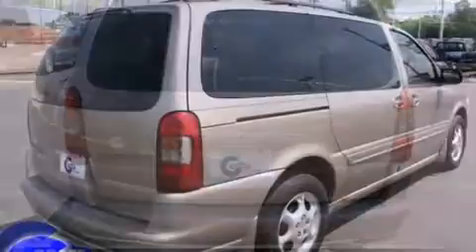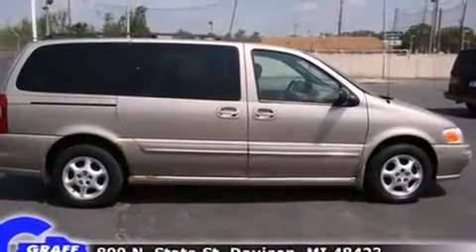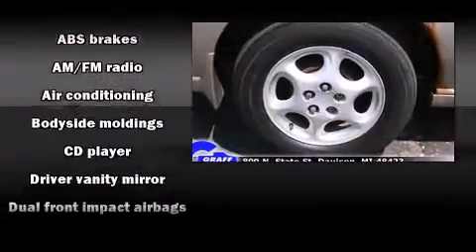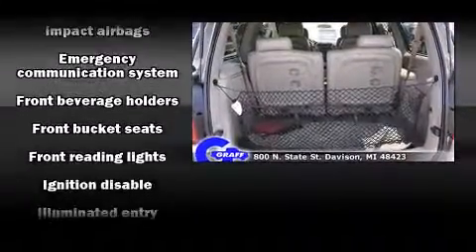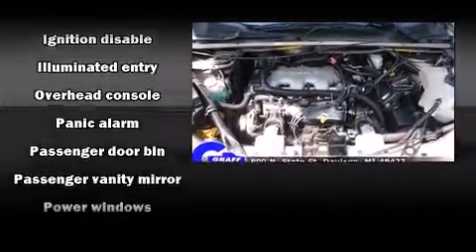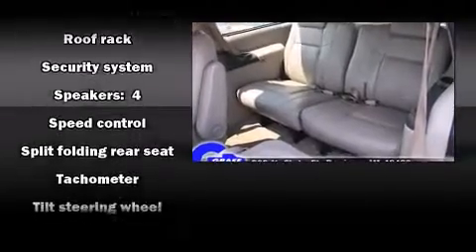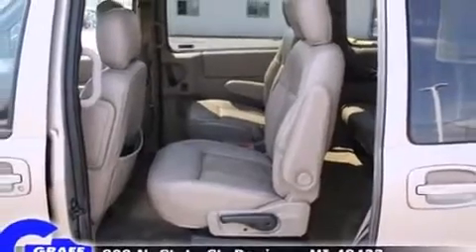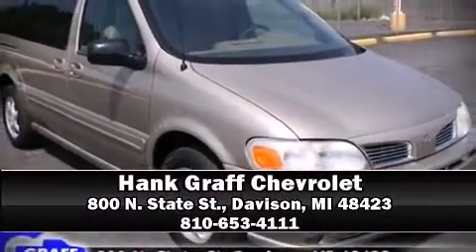2002 Oldsmobile Silhouette near Davison, Michigan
This vehicle is a 2002 Silhouette with about 151K miles and is being powered by a 3. This 2002 Silhouette is located near Davison, Michigan.  4L V-6 cyl engine.  Some of the key features include: abs brakes, cd player and remote keyless entry.  The bronze mist exterior combined with the beige interior looks great together.  This Van Passenger is being sold as-is without a warranty.  Some more key features on this Silhouette include: speed control, leather seats and steering wheel controls.  An AutoCheck Report is available upon request.
    Hank Graff Chevrolet Davison
    Address:
    800 N. State St.